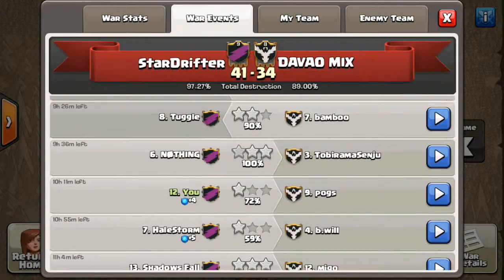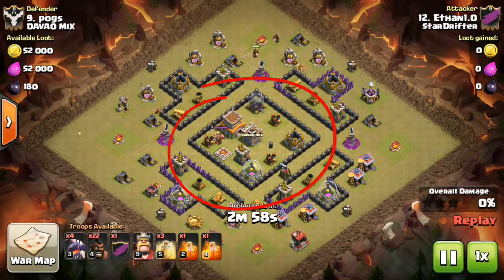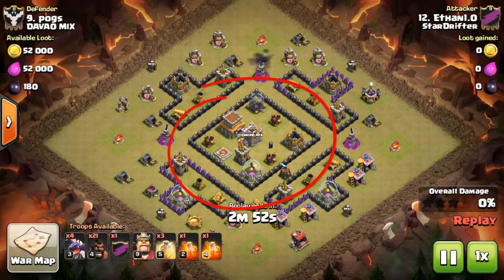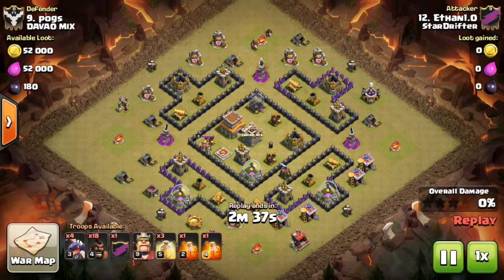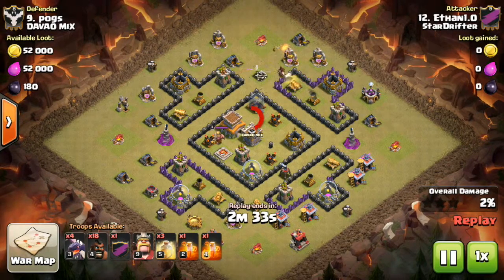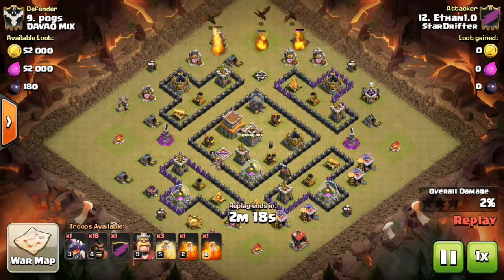th8 War Base Recommended Layout def against 5 attacks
Here's a the that we faced in our most recent war that I believe desires a special mention.  It took five attacks to three star the base.  Take a look and if you use it please comment and let me know how it is working for you in war.

Cheers